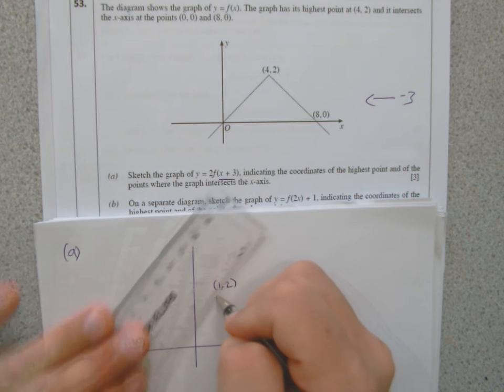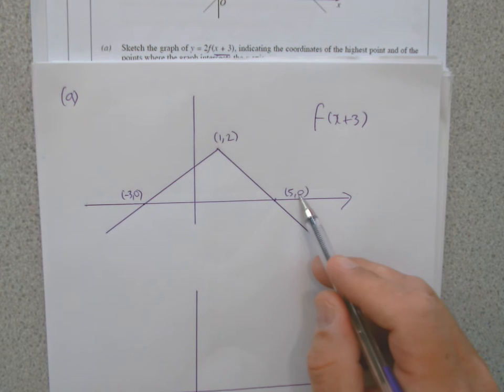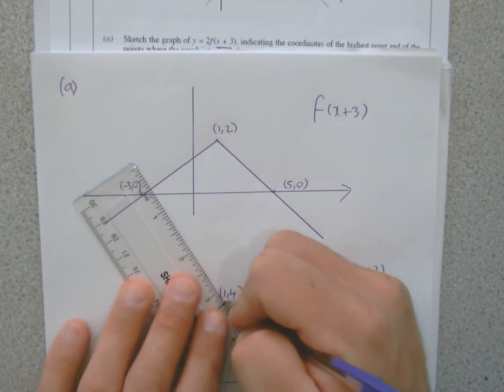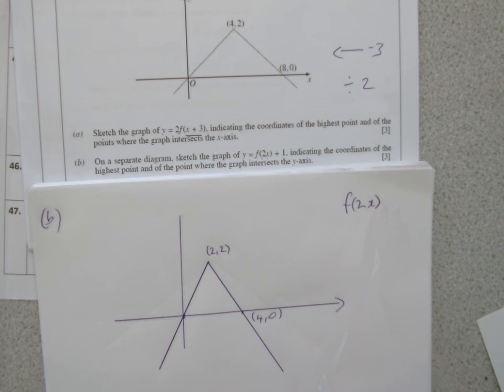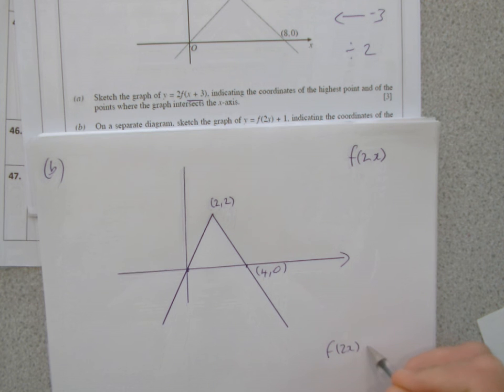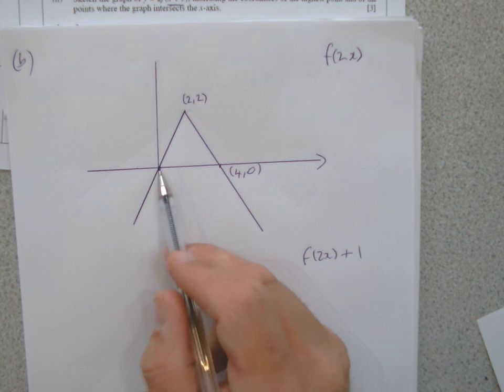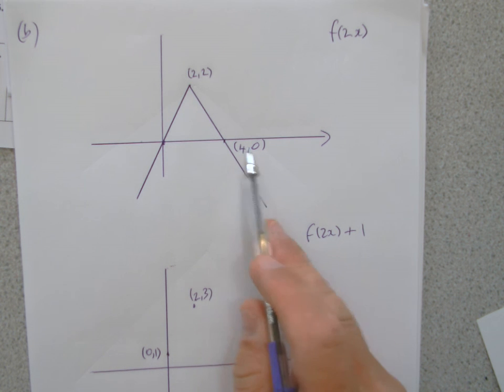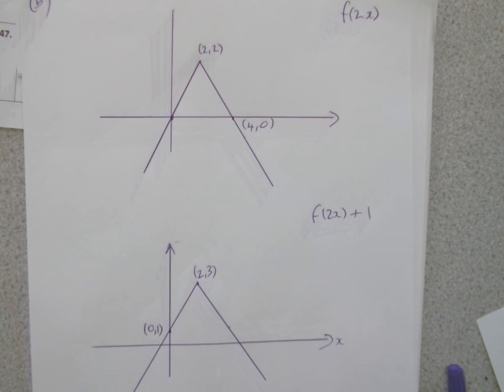Q53 C3 THE COUNTDOWN